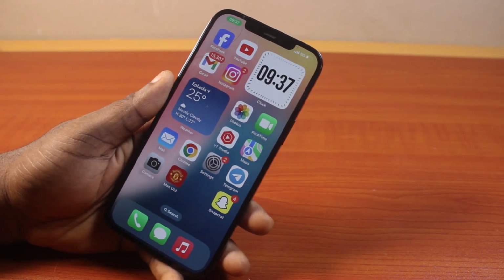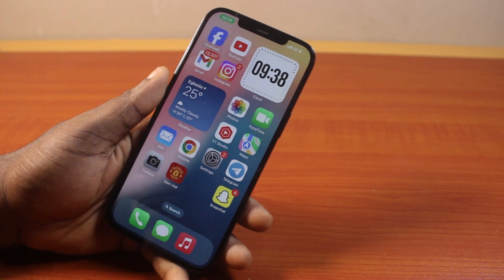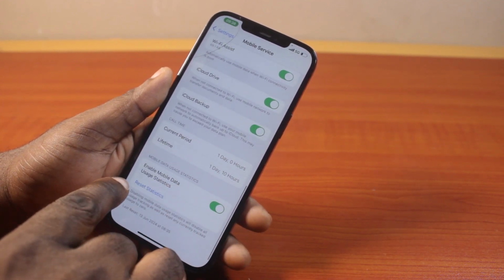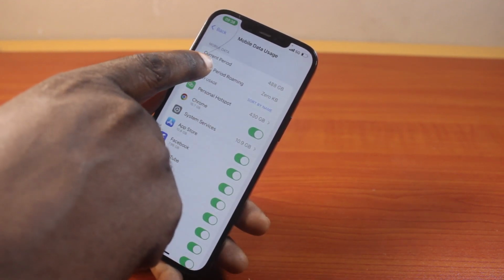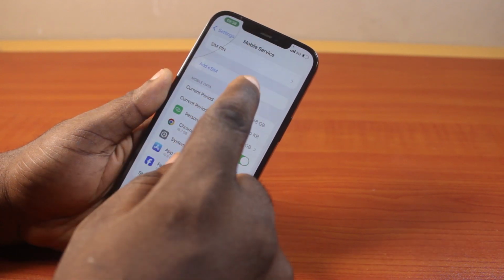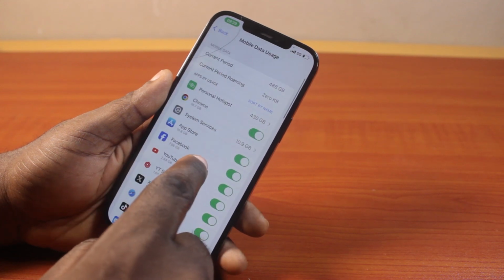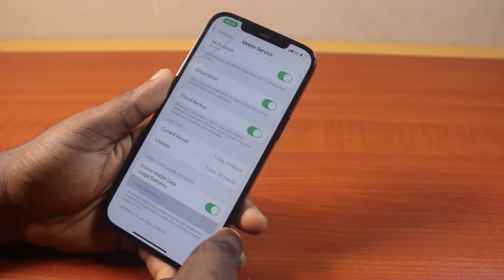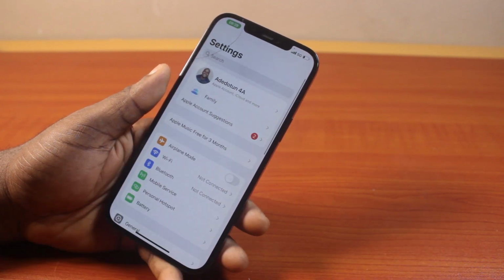How to Reset Data on iPhone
Cheap iPhone
Cheap Samsung Phone
Cheap Apple Watch
Cheap Digital Camera
Cheap YouTube Microphone
Cheap MicroSD Card